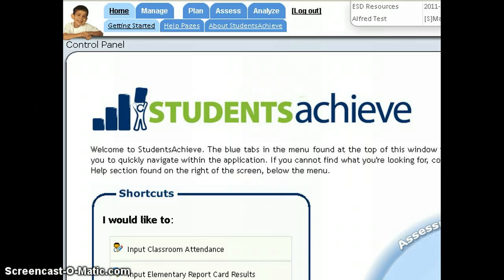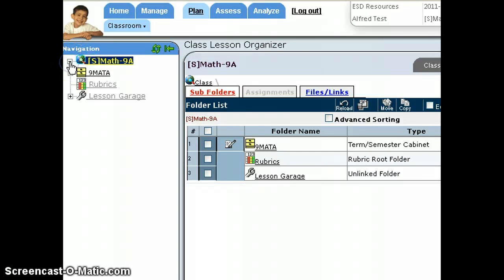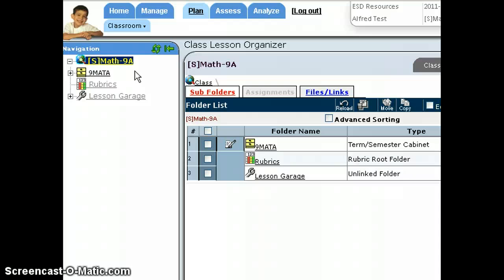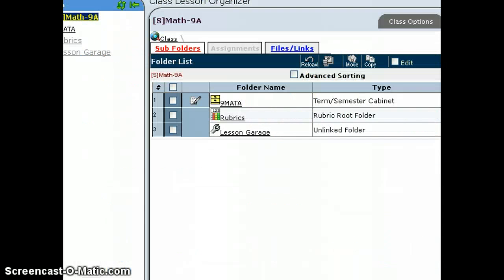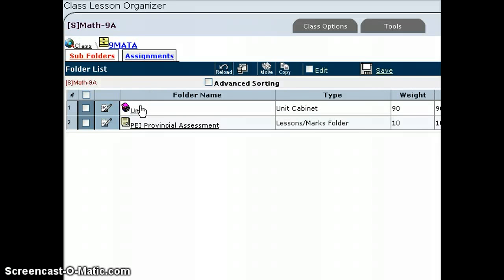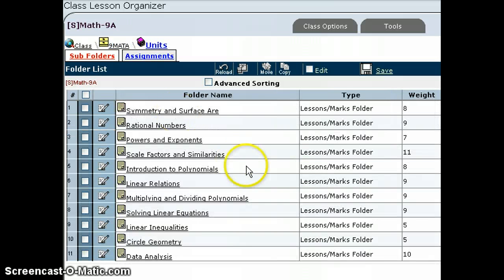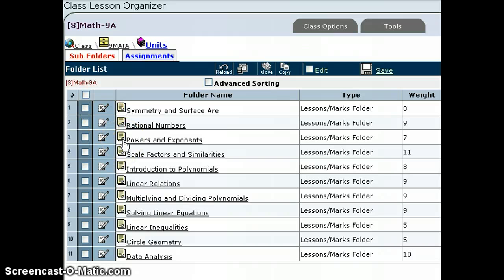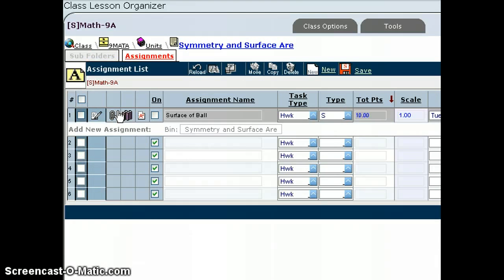Students Achive Marks Management P1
In this video we will look at SAS Marks Management.  We will look at how to navigate to the Gradebook and how the structure of course is layed out using a template structure.